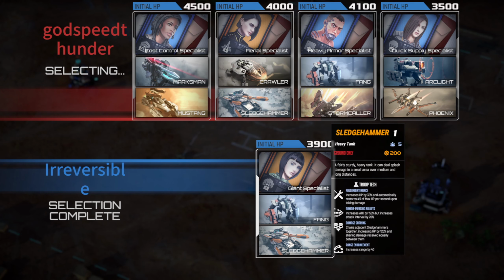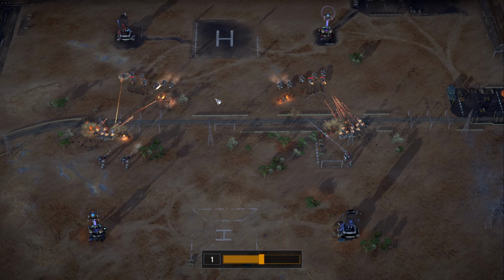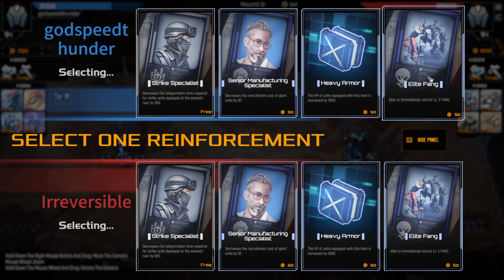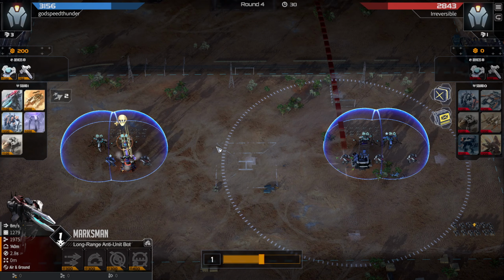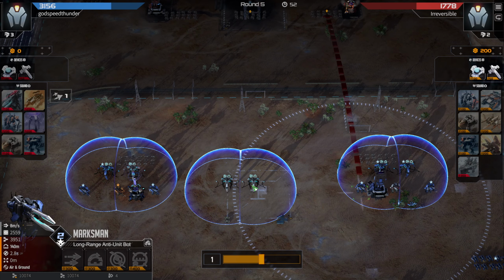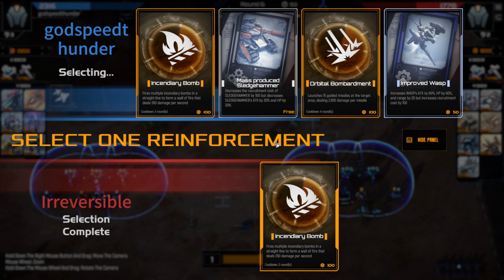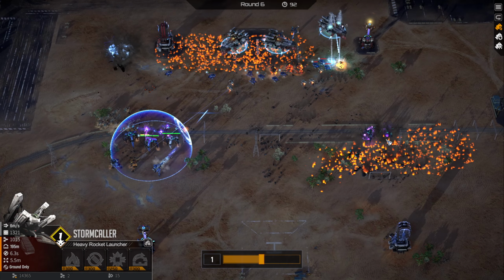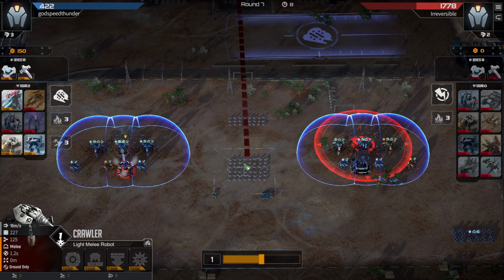Mechabellum 1v1 Replay #55